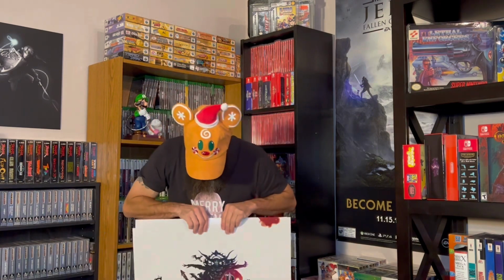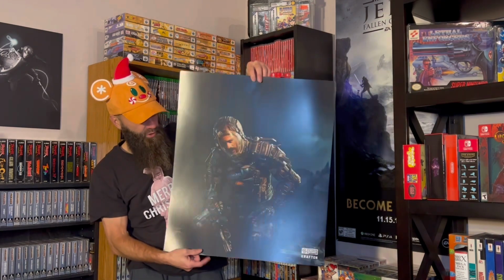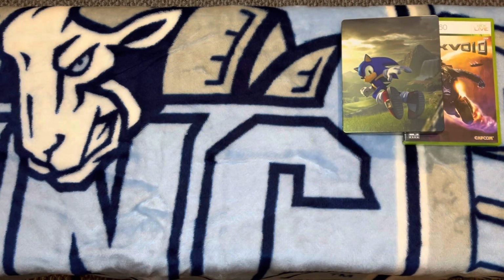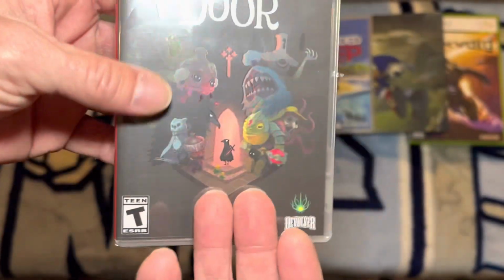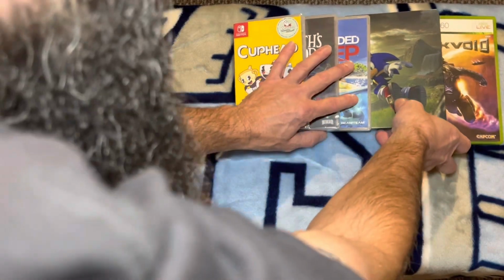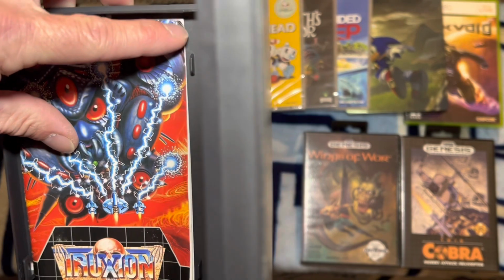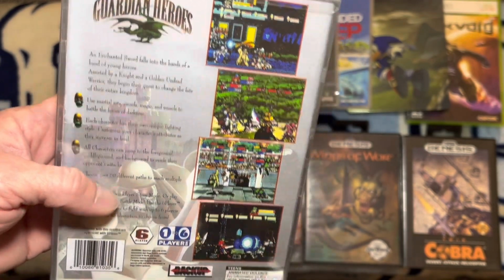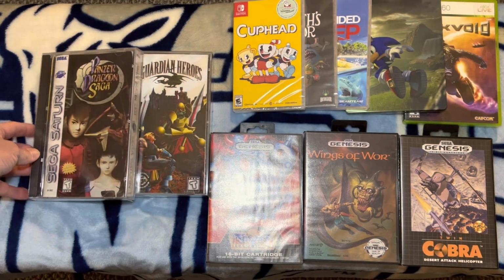Banger Pickups and My GRAIL!!!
Video Game Pickups
Nintendo Switch
Sega Genesis
Sega Saturn